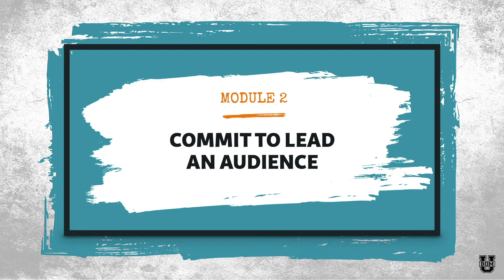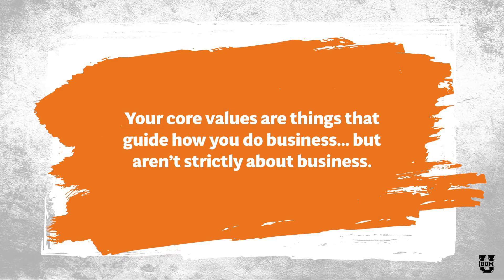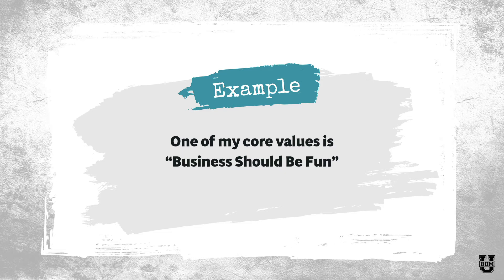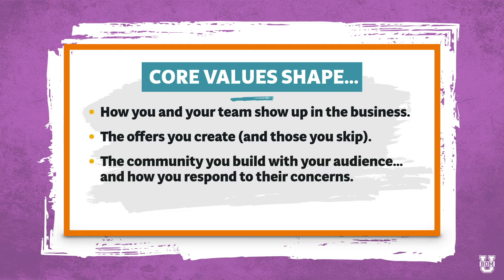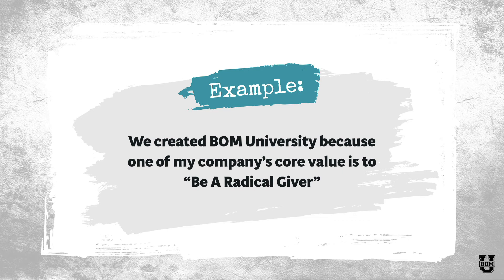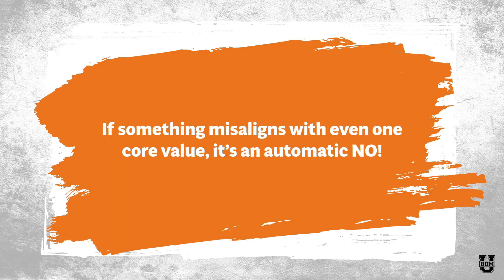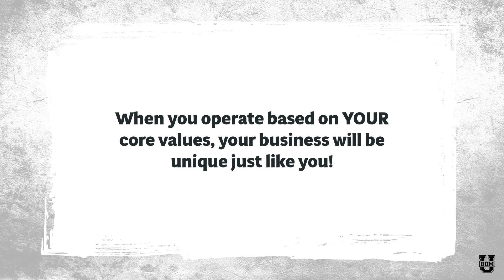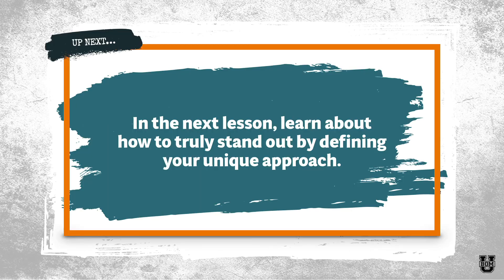BOMU: Online Marketing Foundations - M2 L5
Every entrepreneur needs guiding principles to help with decisions. My core values are why this whole darn program is free! In this lesson, you’ll learn what core values are and why you should identify and lean into your core values in your business.